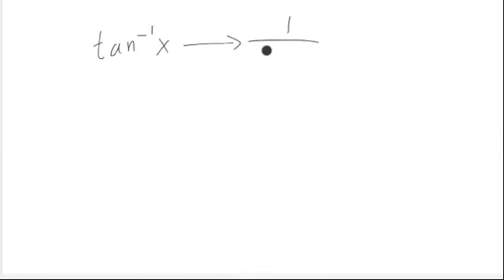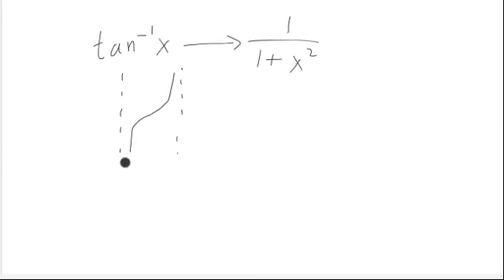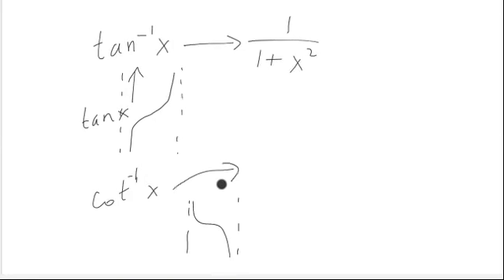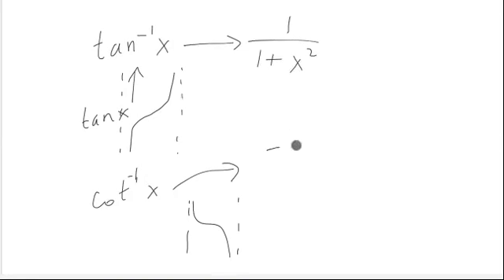Derivatives of Inverse Trig and Inverse Cot